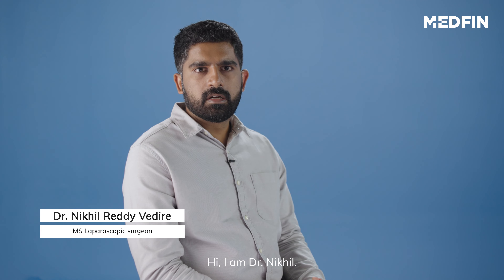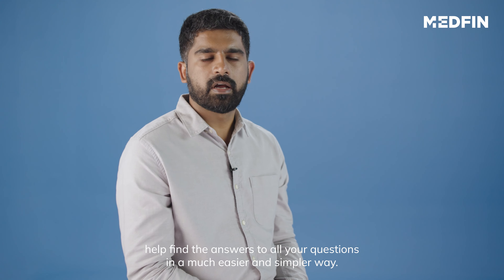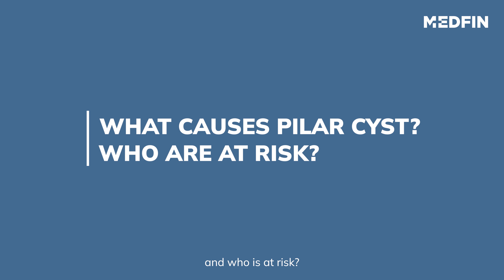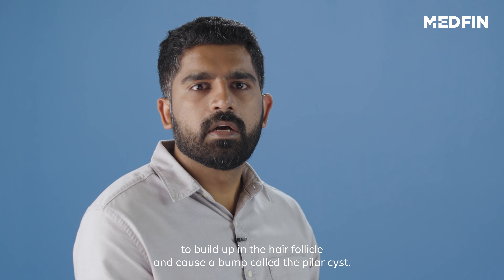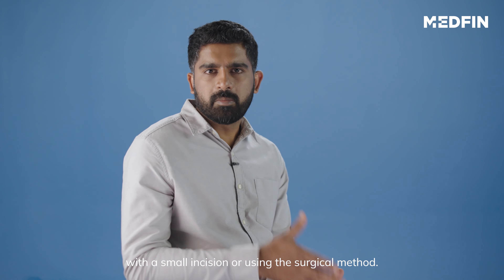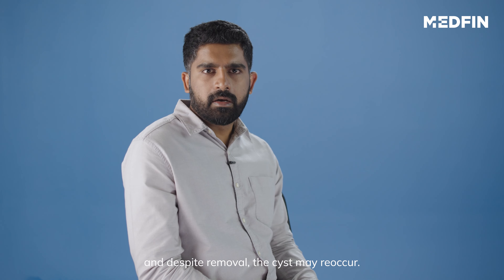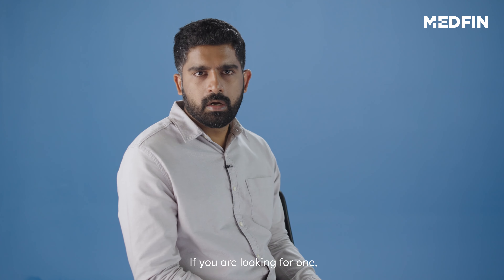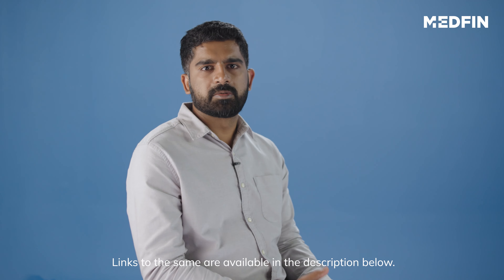Pilar/Trichilemmal Cyst: Cyst on the Scalp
Do you fear you have a pilar cyst and want to know more about it? Do you wish to know – do pilar cysts go away? Well, then here’s our video that’ll help you with all the important info about the same.

In brief, cysts are of many types, of which pilar cyst is one. Cysts in general are sac-like pockets of membranous tissue that contain fluid, air or other substances, whereas pilar cysts are flesh-colored bumps that usually develop on the scalp in the epithelial lining of your hair follicles.

Want to know what type of doctor removes pilar cysts? Looking for a good doctor? Contact Medfin. We make sure that you get the best facilities and the best surgery experience.

Video Chapters:
0:00 Introduction
0:16 What is Pilar cyst?
0:46 What causes Pilar cyst
1:22 Treatment of Pilar cyst
2:14 Which Doctor to consult for Pilar cyst